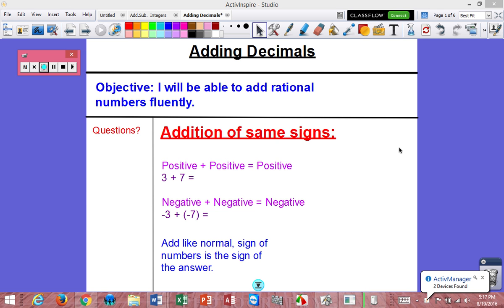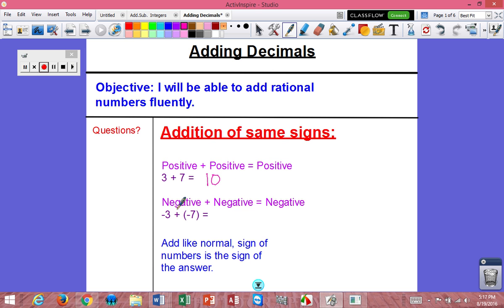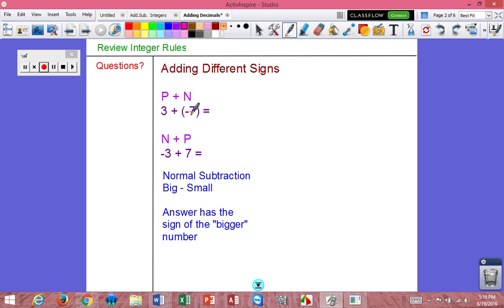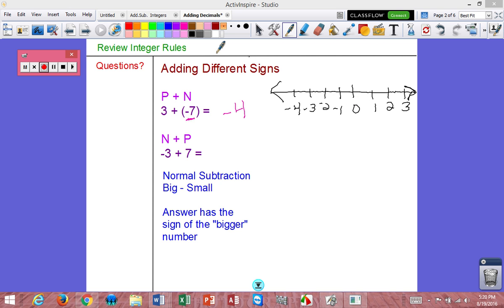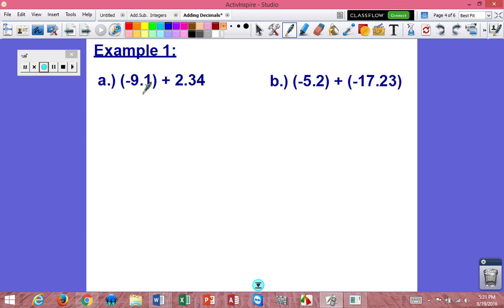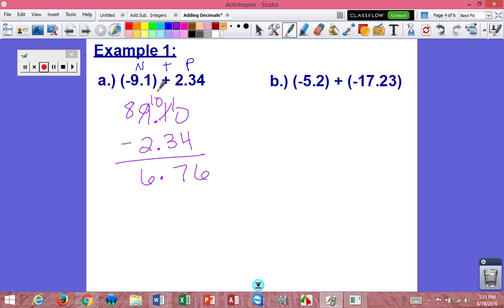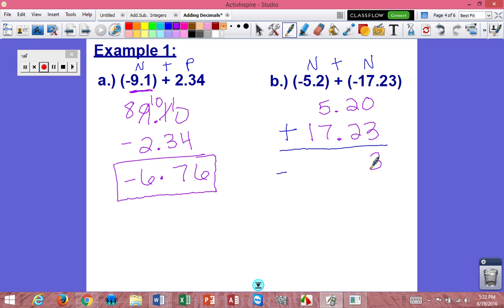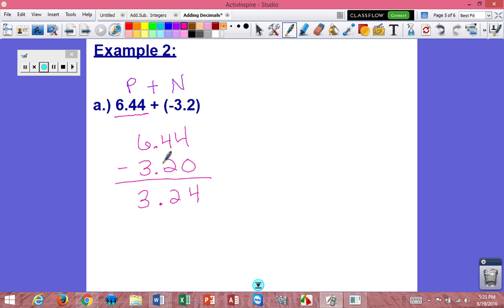Adding Decimals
How to add positive and negative decimals.